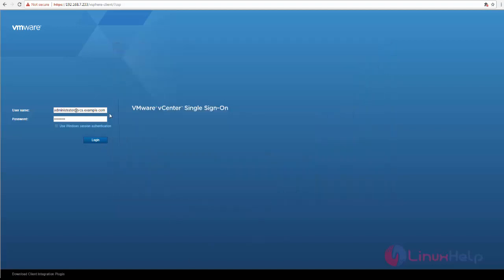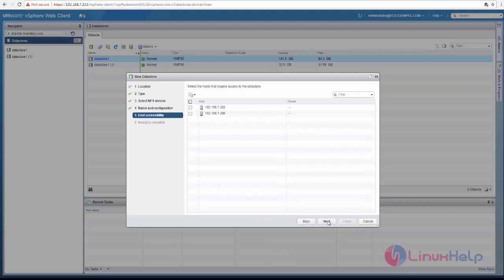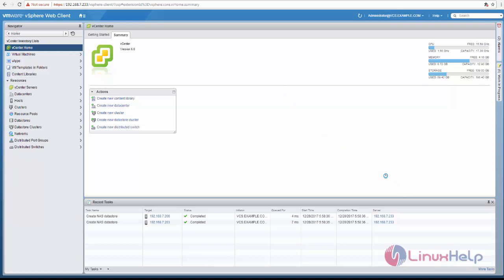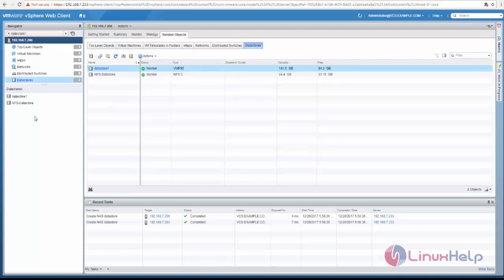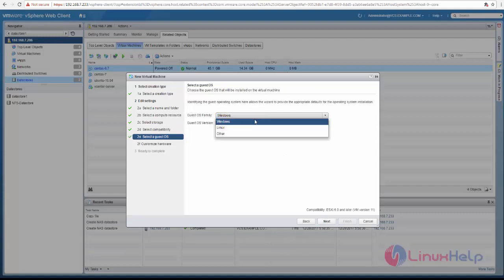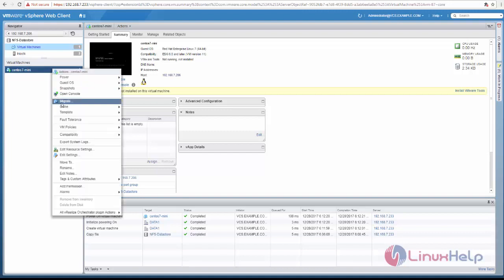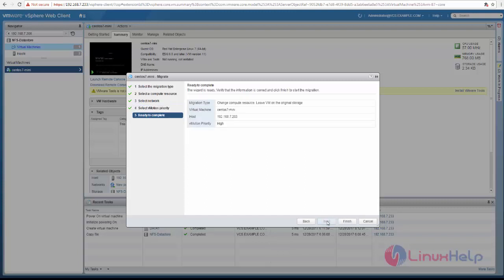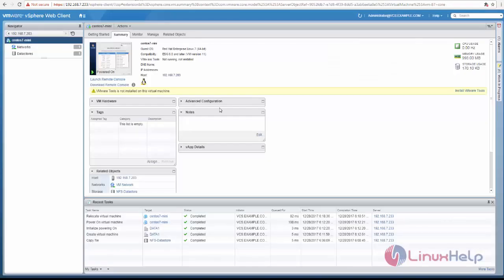How to Migrated VMware Vcenter 6.0 VMs from One Host to Another Host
This video covers the method to migrate VMware Vcenter 6.0 VM’s from one host to another host. In VMware, migration is the process of moving a virtual machine from one host or storage location to another.